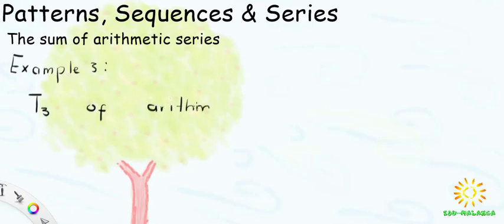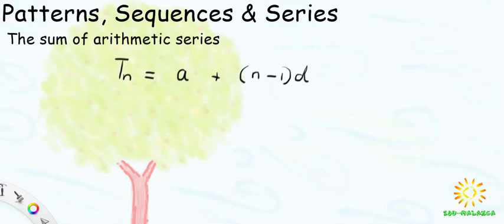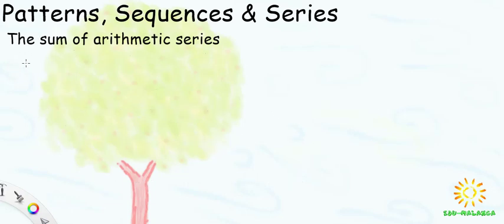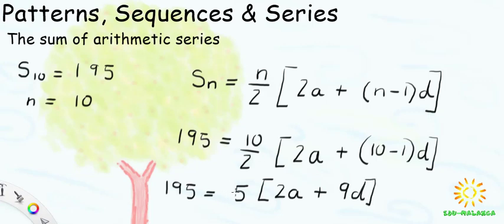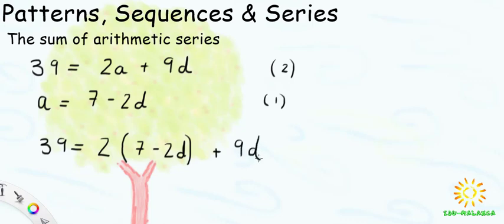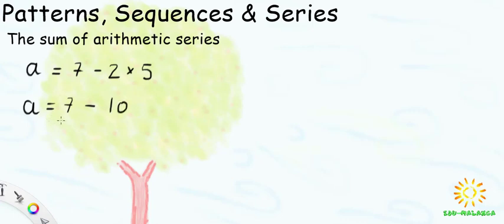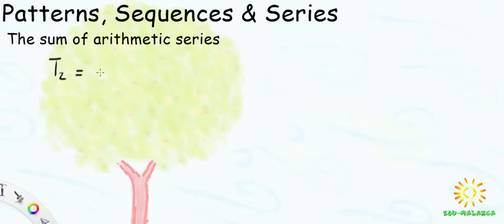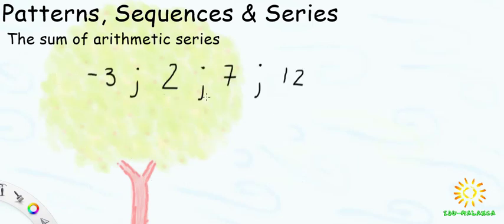SA Matric Maths - Patterns, Sequences and Series - The Sum of Arithmetic Series Example 3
Tutorial Video Example 3 in the Lesson ''The Sum of Arithmetic Series''